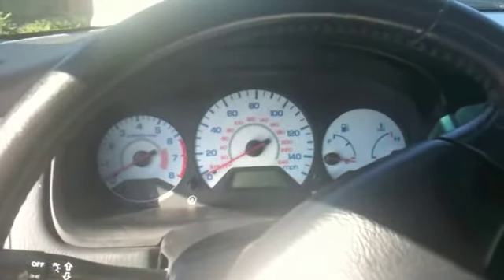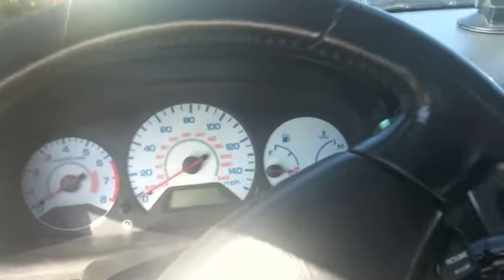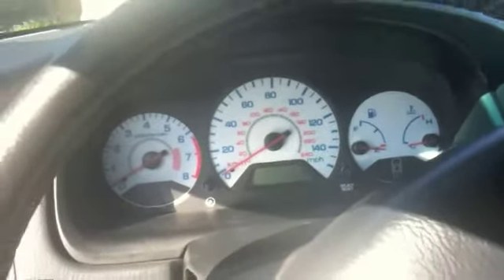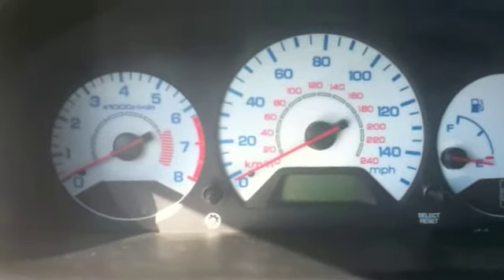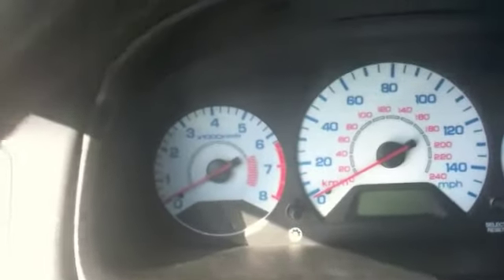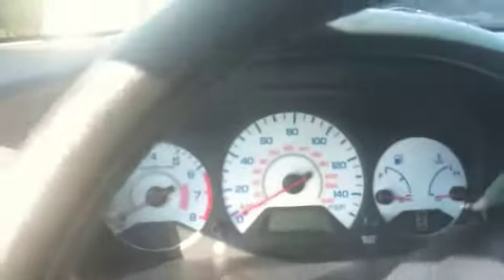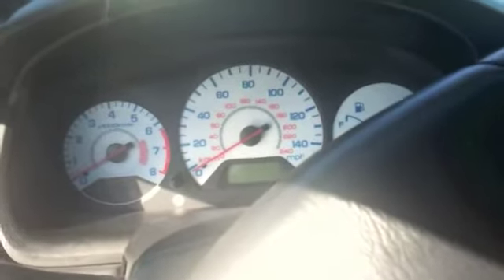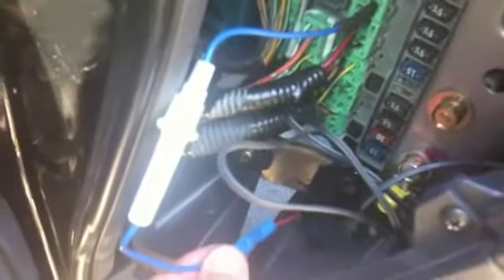Glow Gauges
In this video I will show you how I wired my glow gauges in my 01 coupe and how easy it is to tie into the parking lights and then wire in a simple switch.